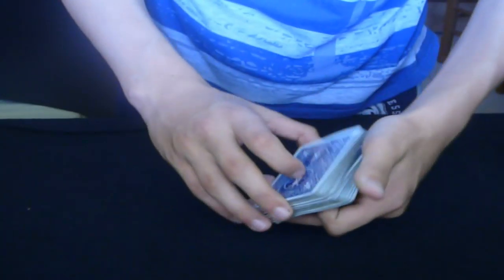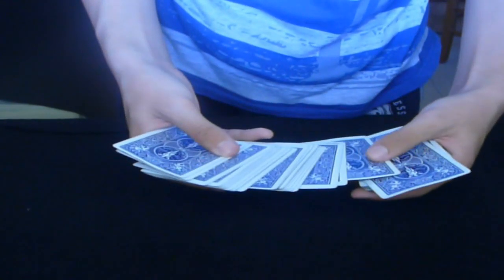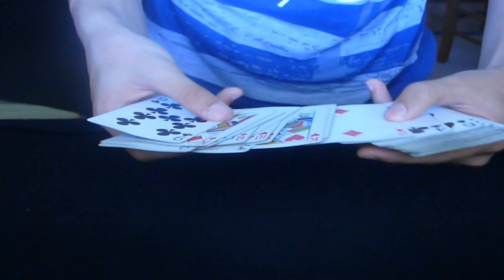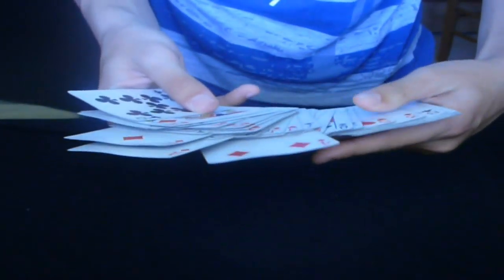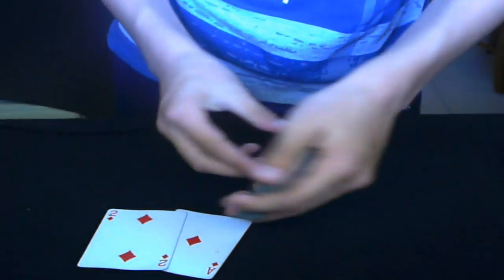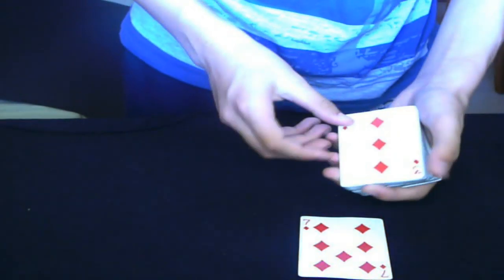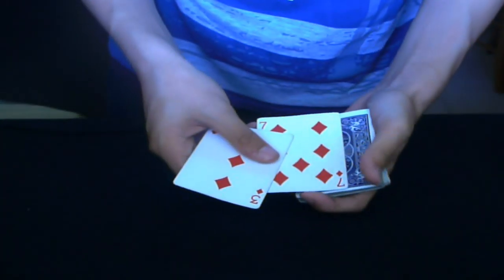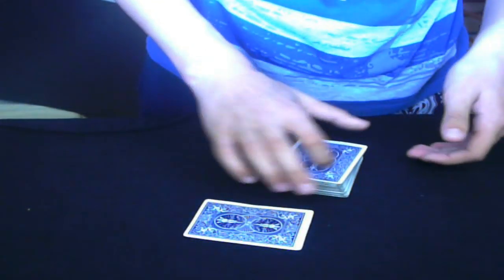A Math Lesson - Performance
its a really cool trick with a little math involved